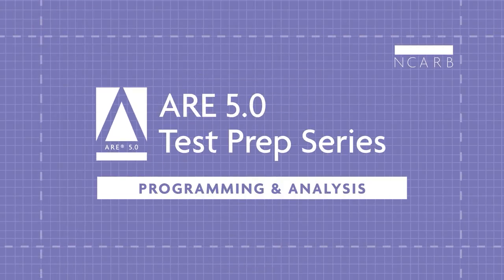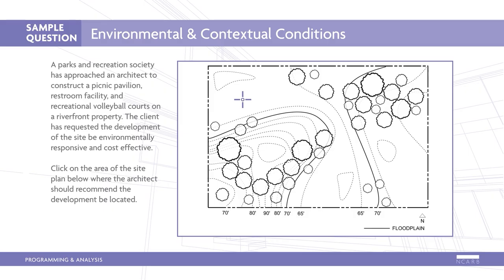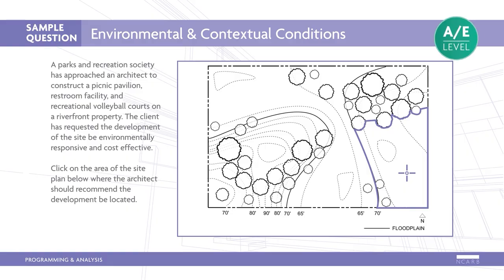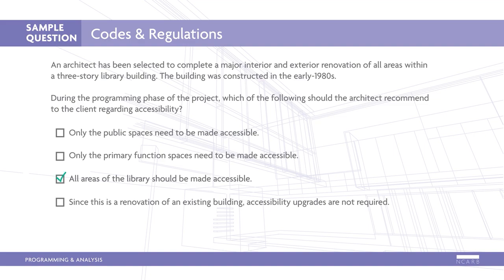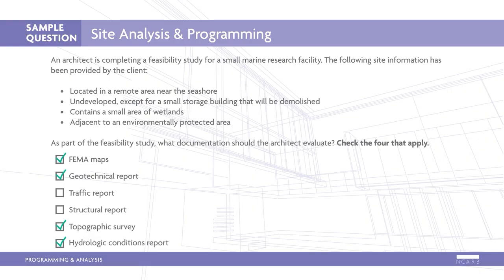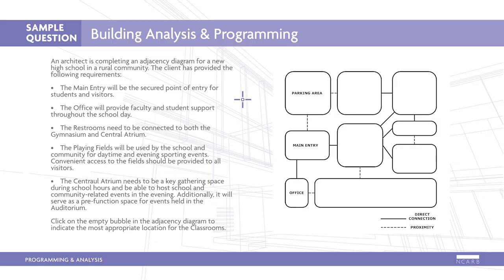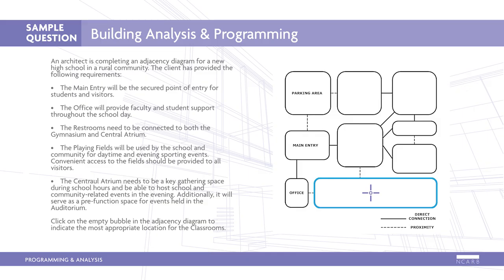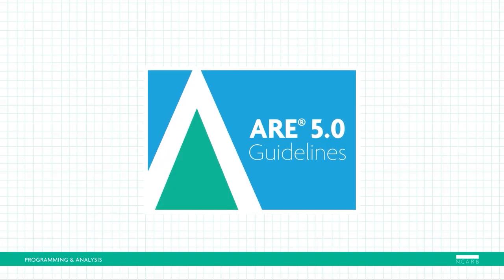ARE 5.0 Programming & Analysis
In this video, we take an inside look at the Programming & Analysis division, which covers topics related to evaluating the constraints, requirements, and opportunities of a project. Watch to learn more about division objectives, sample questions, and suggested references. Visit the ARE 5.0 Community for more tips and expert help while you prepare for the ARE

Note: On April 28, NCARB retired drag-and-place item types from the exam. Candidates should only expect to see three item types on the exam: multiple choice, check-all-that-apply, and hotspot.